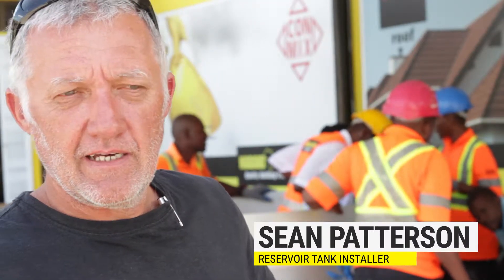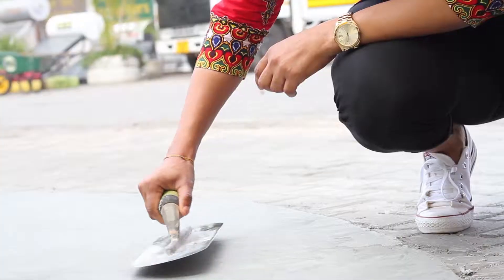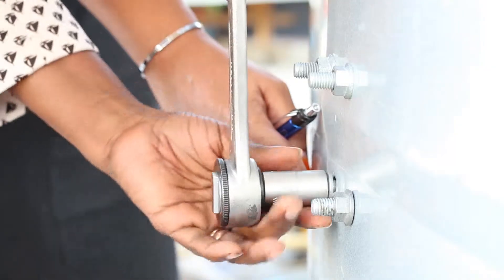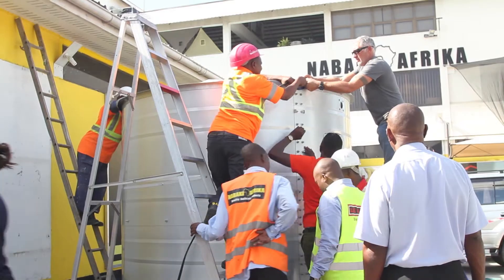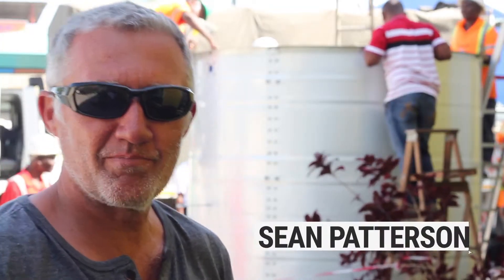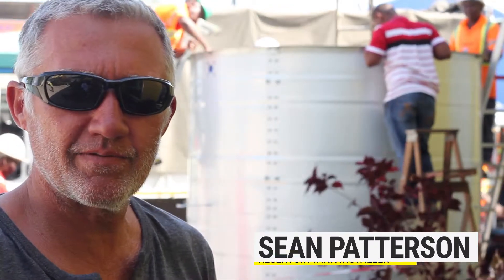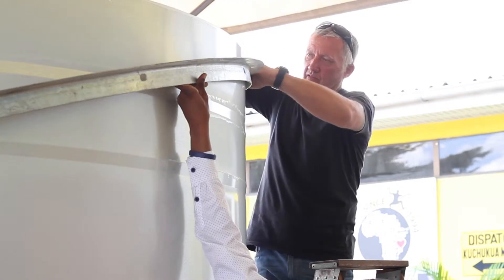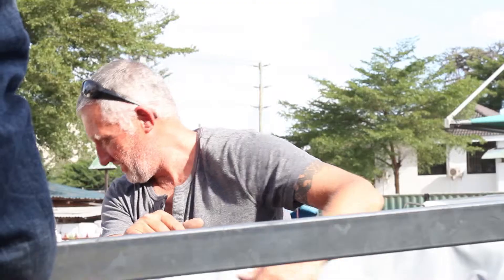Steel Reservoir Tank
Nabaki Afrika supply metal panels that allow the erection of domestic liner swimming pools and water reservoirs in sizes of up to 500 000 litres.

Pools and reservoirs made from panels and PVC liners are erected very quickly and at a significant cost saving over concrete equivalents.